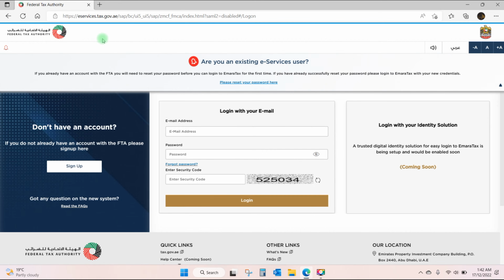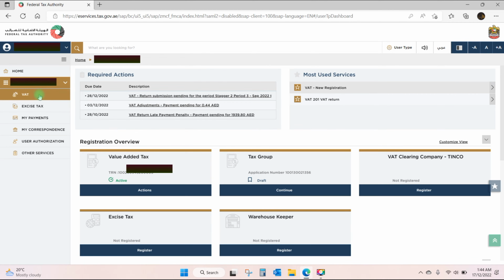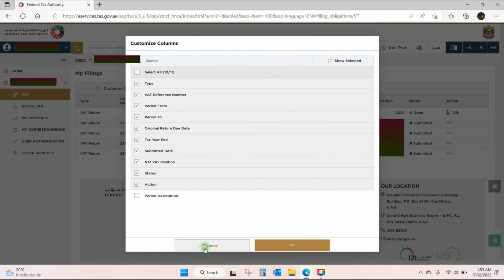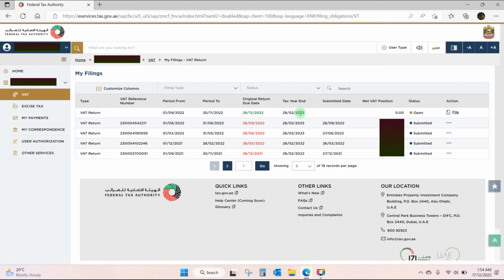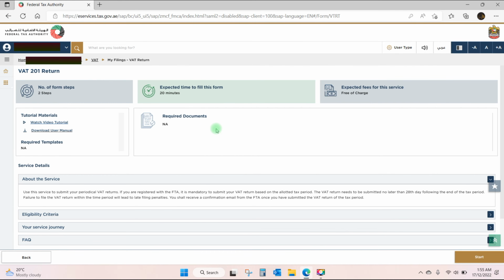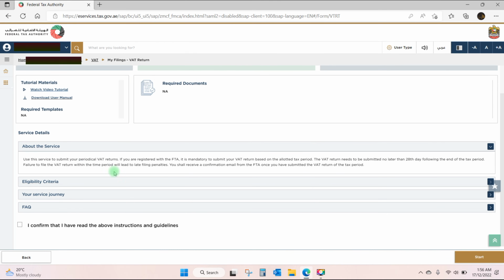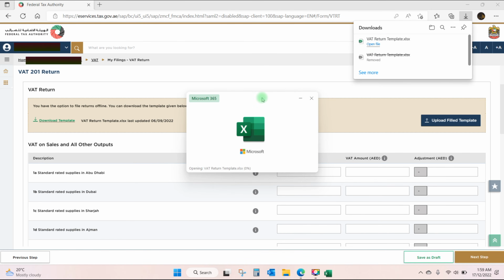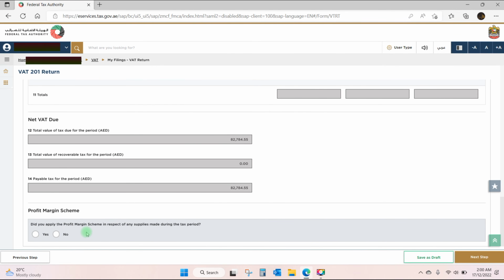How to File UAE VAT 201 Return in Emaratax in FTA's new e-services portal. (Brief Overview)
This video is about filing Valued Added Tax (VAT) return in United Arab Emirates (UAE) Federal Tax Authority's (FTA) new tax management portal called Emaratax with effect from 05 December 2022.

Any logo or photo related to tax authority used in this video is property of FTA.